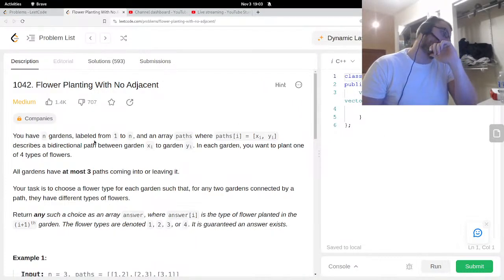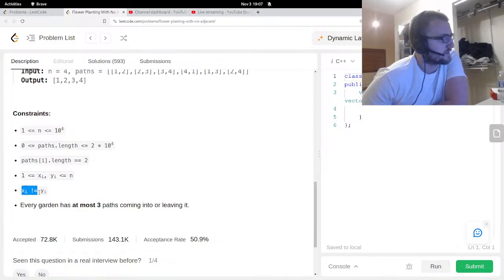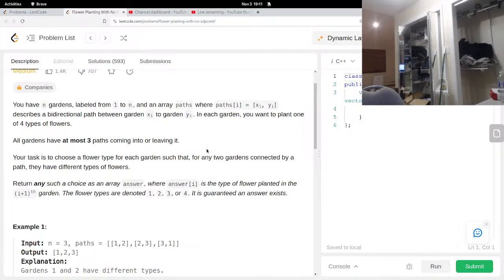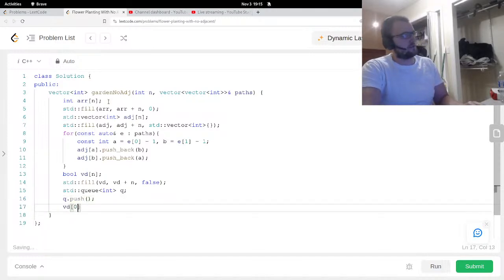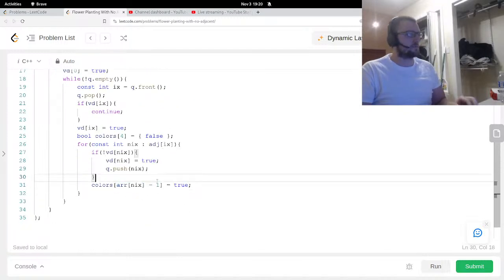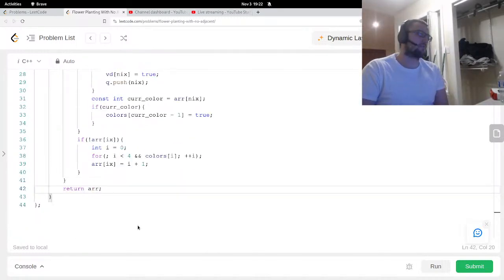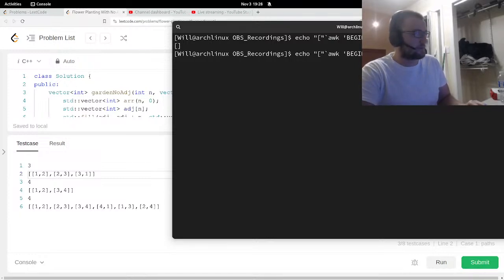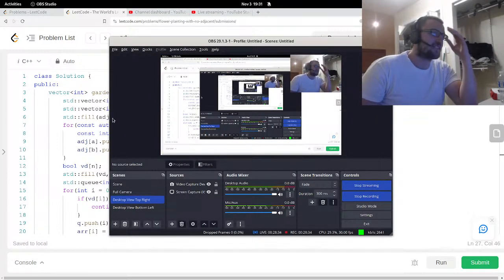Flower Planting With No Adjacent, Medium, LeetCode 1042